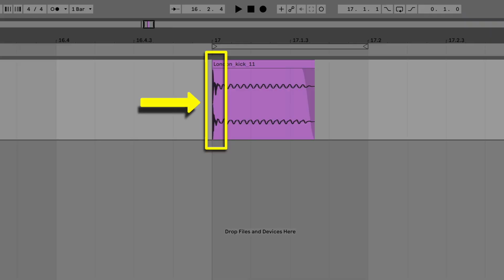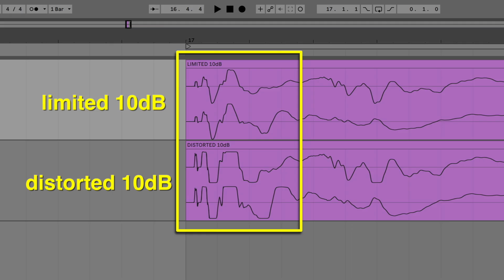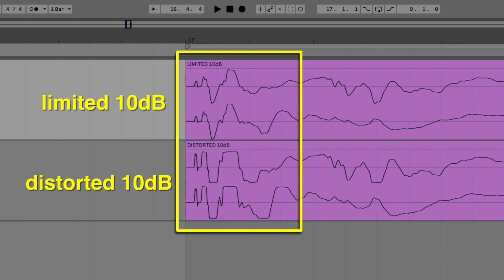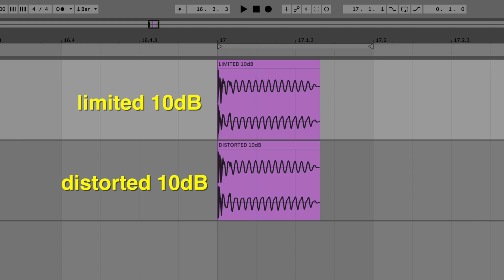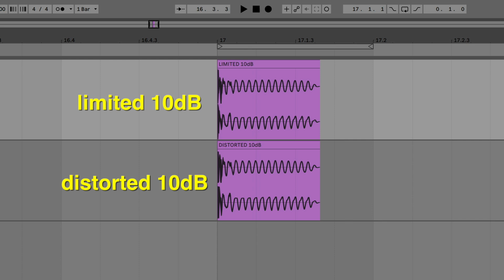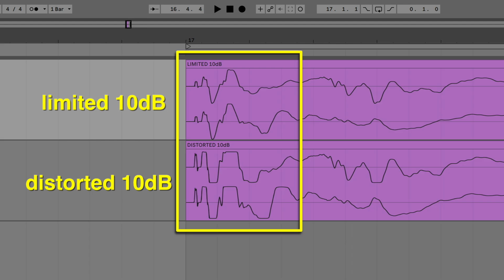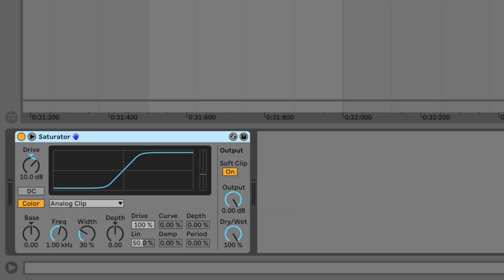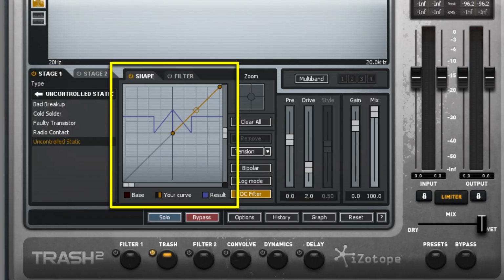Instead of Compressing Drums